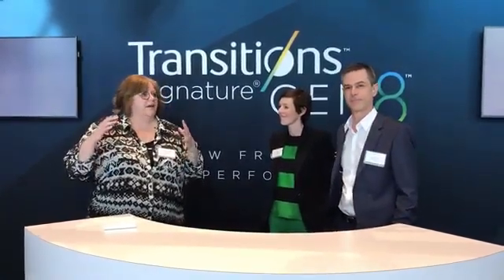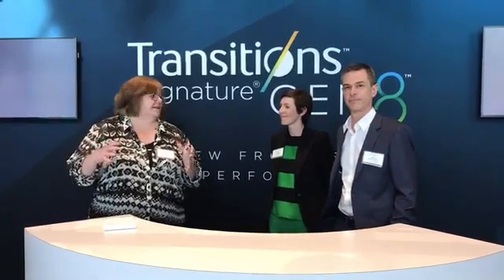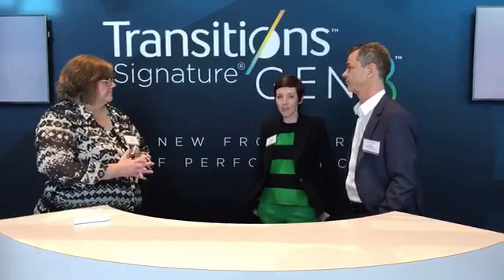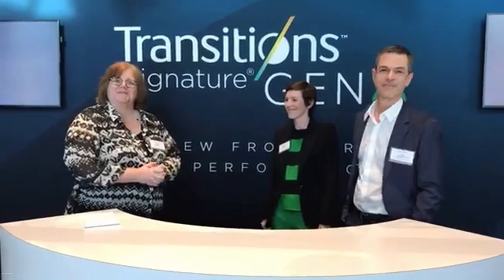Transitions Academy 2019: Gen 8 Technology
EB magazine's Sue Tarrant learns about the new Transitions Signature Gen 8 technology with Luc Nouvelot, director of global R&D, and Elise Bioche, vice president of global marketing.